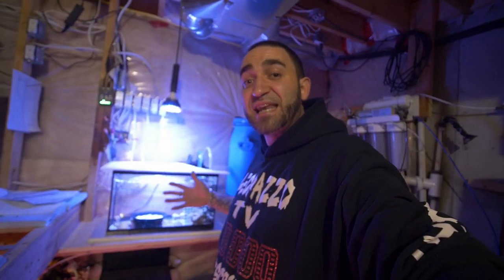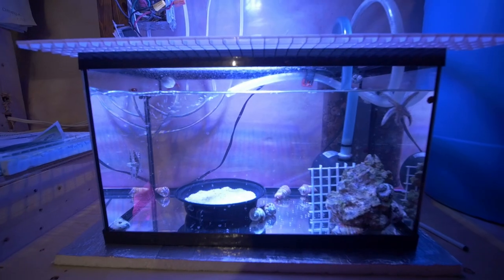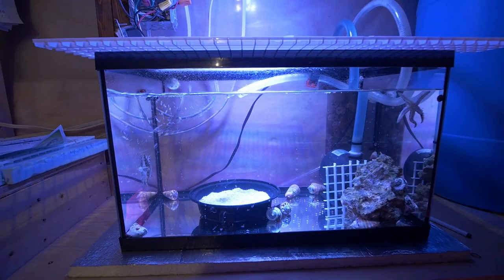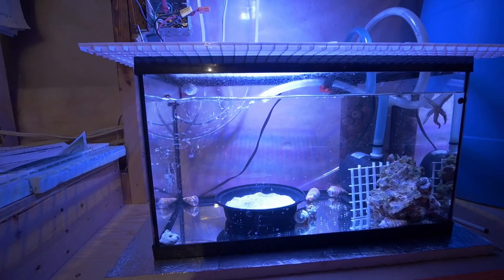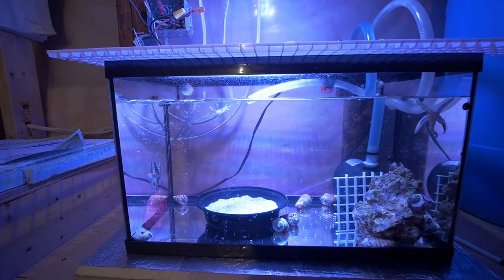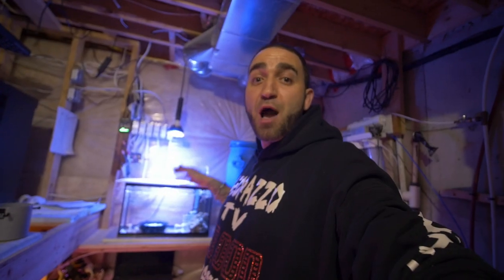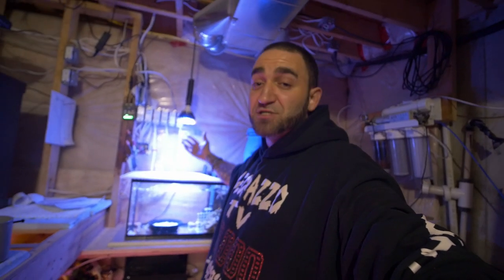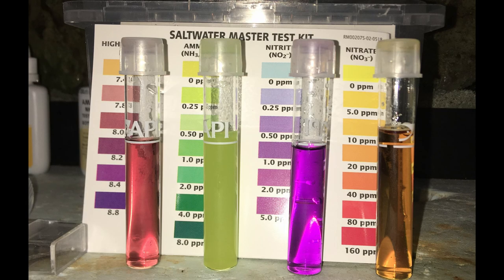How To SUPER CYCLE a Saltwater Coral Reef Fish Tank ( Part 1 ) Quarantine Tank Introduction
Amazon profile link .com

Amazon Canada .ca